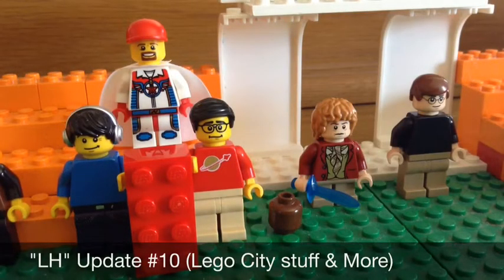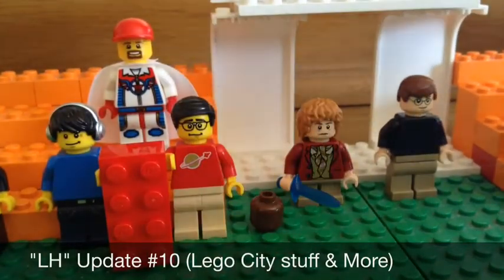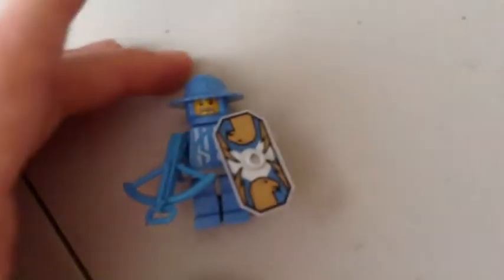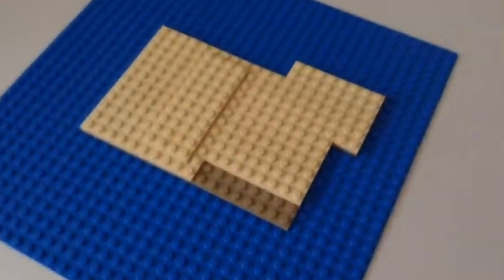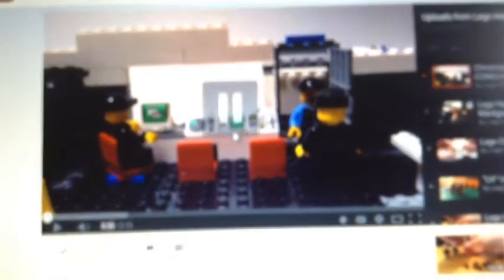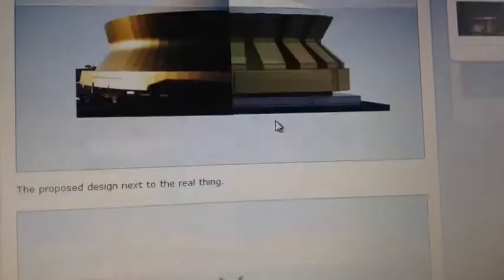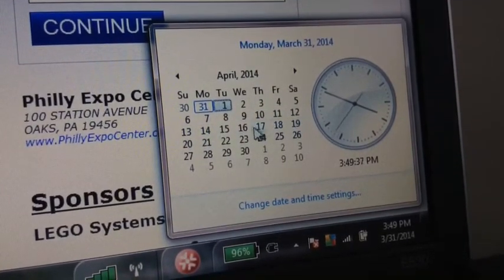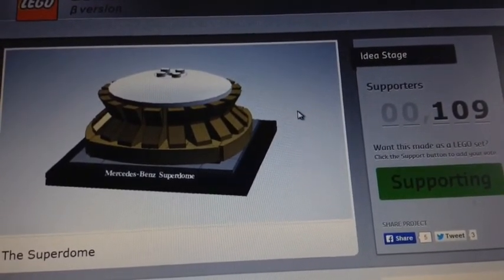"LH" Update #10 (Lego City stuff & More)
Are you going to PhillyBrickFest this upcoming Month? Leave it in the comments below!